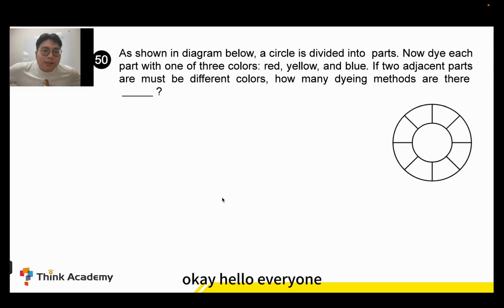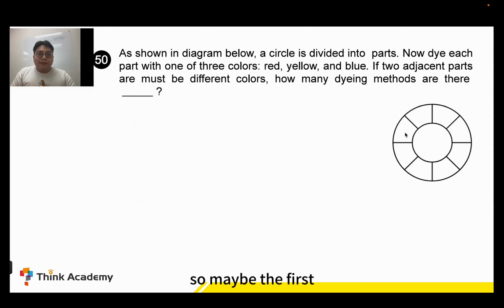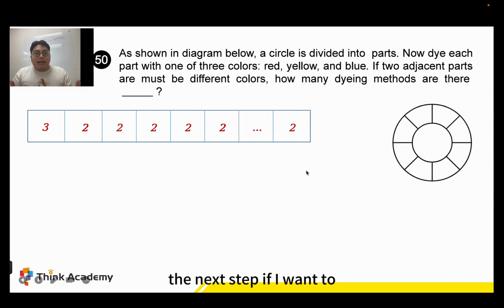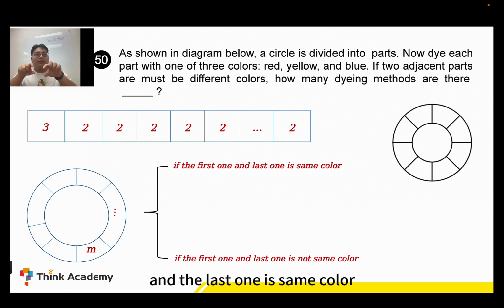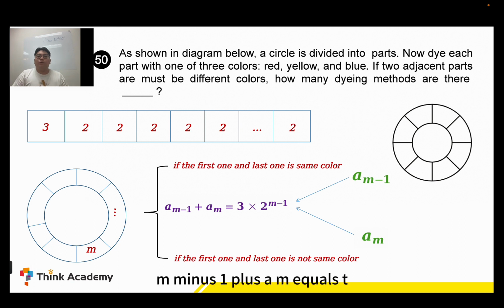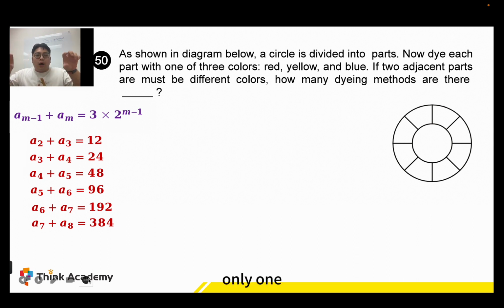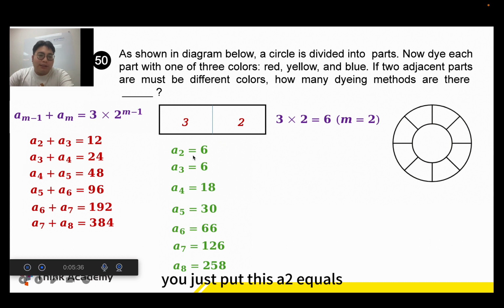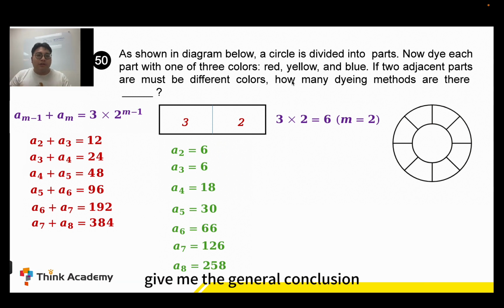RIPMWC and SMOPS Tutorial - Week 10 Day 50